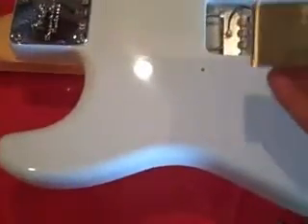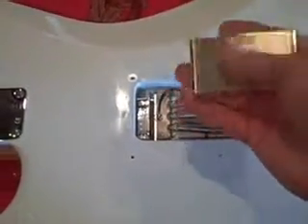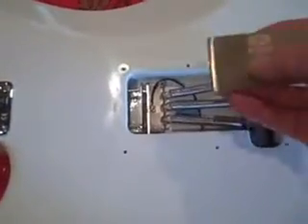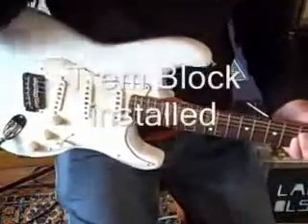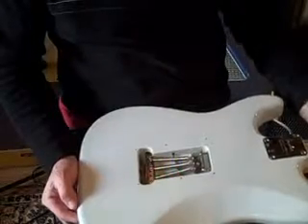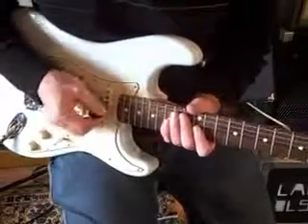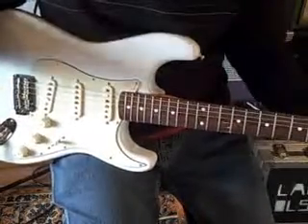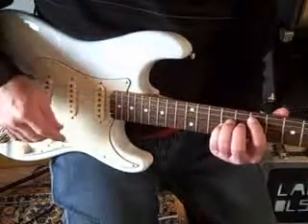ML 45268793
Video Migrado